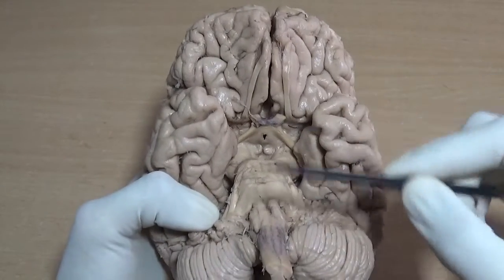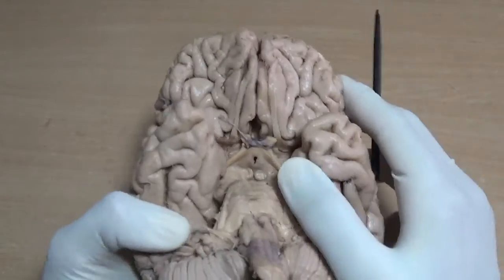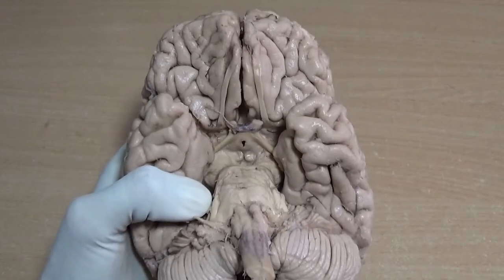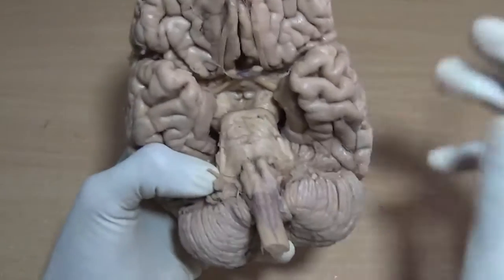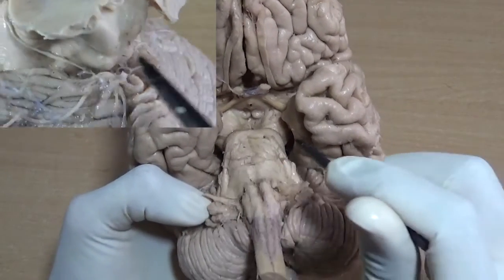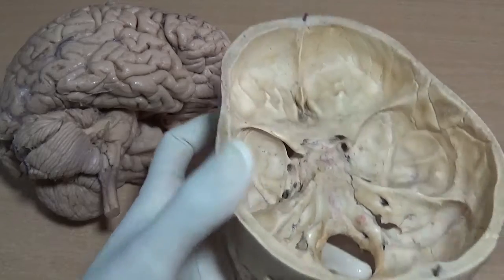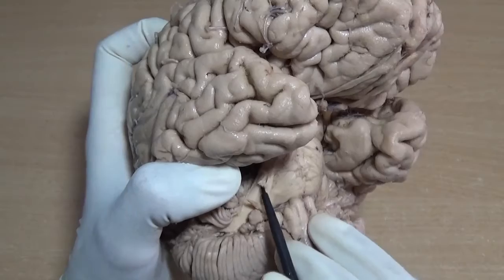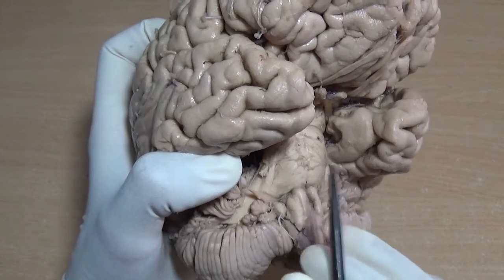ATTACHMENT OF CRANIAL NERVES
IN THIS VIDEO ATTACHMENT OF CRANIAL NERVES IS SHOWN ALONG WITH BASE OF THE BRAIN.